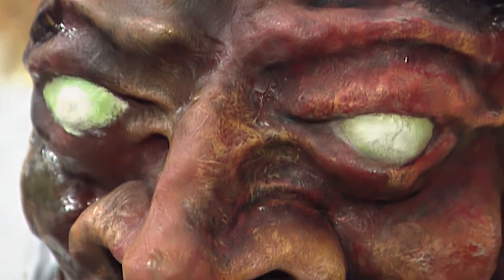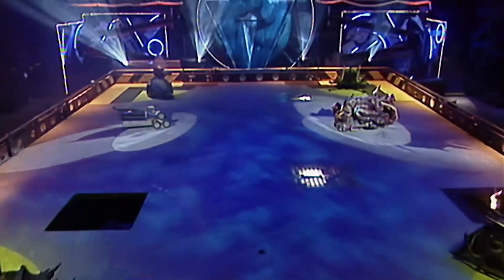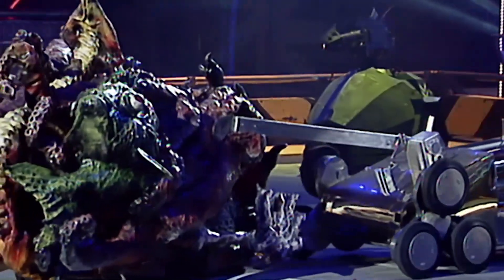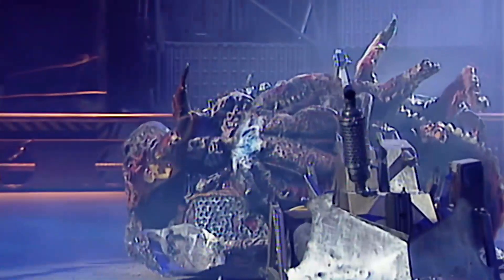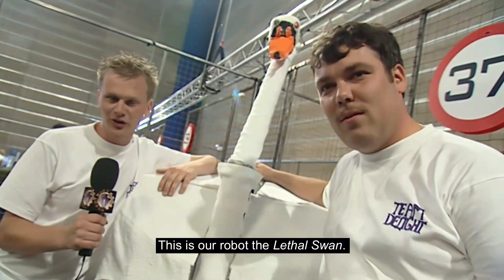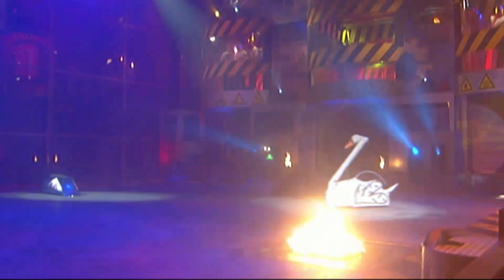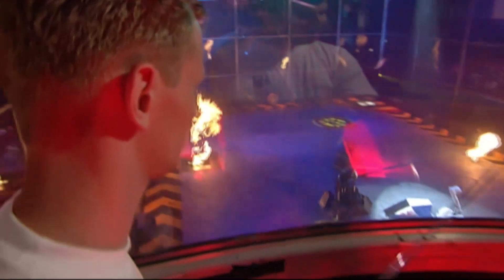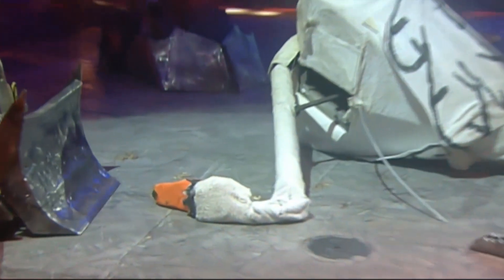Top 5 WACKIEST Robots | Robot Wars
There have been many contestants on Robot Wars, all varying in aesthetics. Some robots look ferocious, dangerous and intimidating. In this video, we will explore the robots that personify the OPPOSITE of those adjectives.